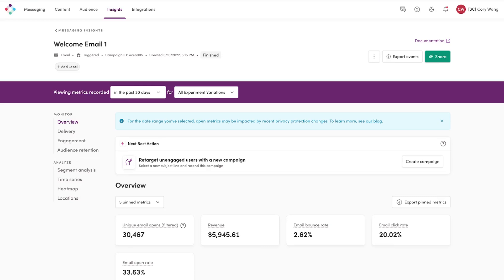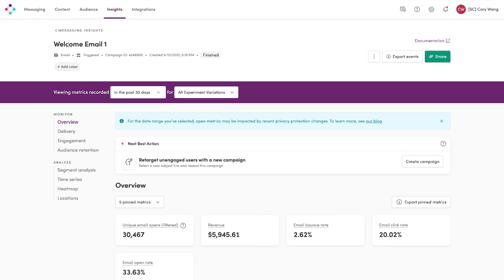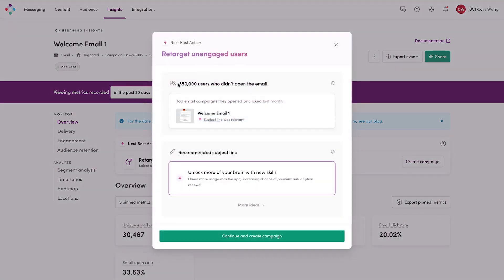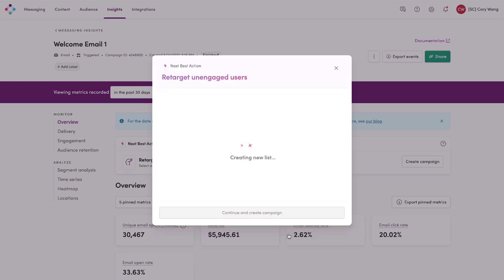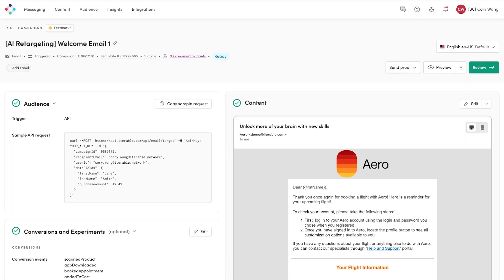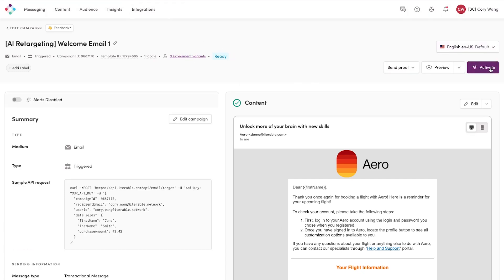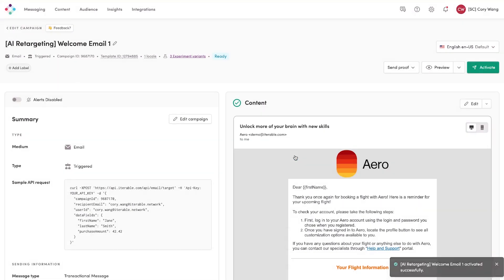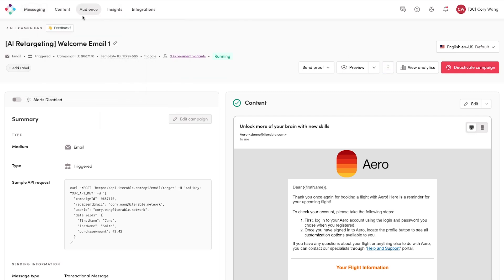Iterable Feature Demo: Next Best Action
With Iterable’s Next Best Action, past campaigns are analyzed by AI within Campaign Analytics, and marketers are then provided with a slate of the next best actions to take.

Learn more about Next Best Action at iterable.com